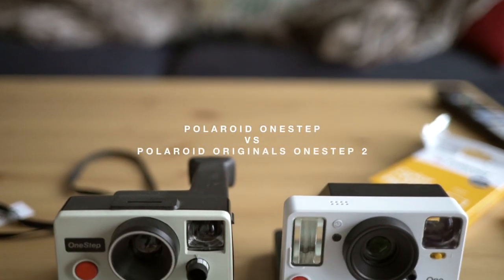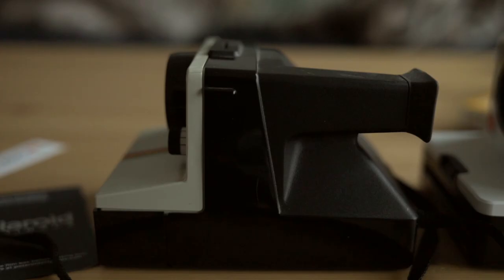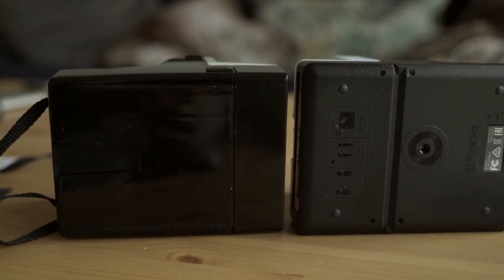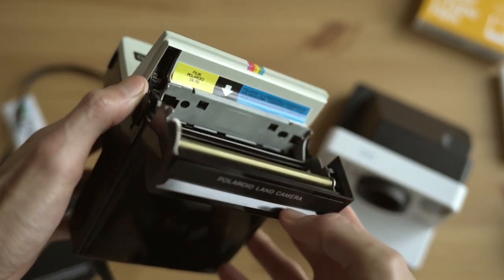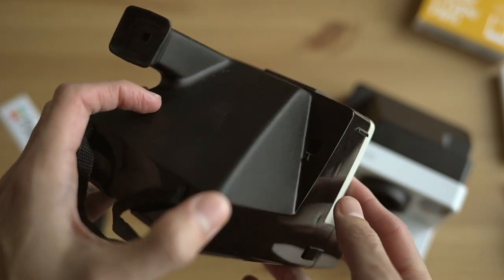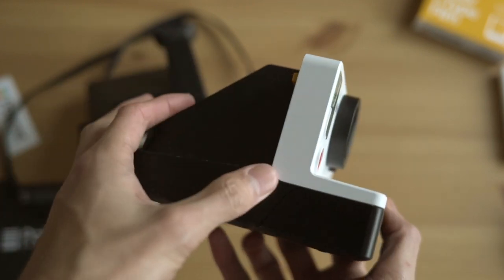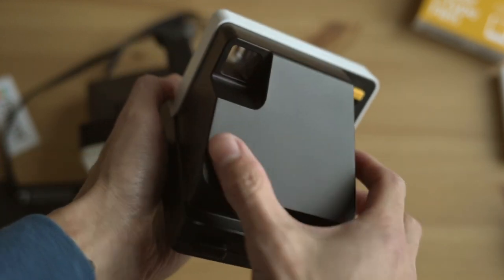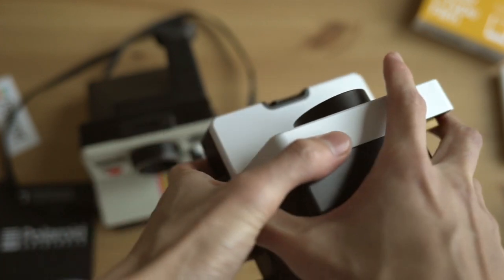Polaroid OneStep 2 Vs Original Polaroid OneStep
The iconic Polaroid OneStep re-imagined for present day,